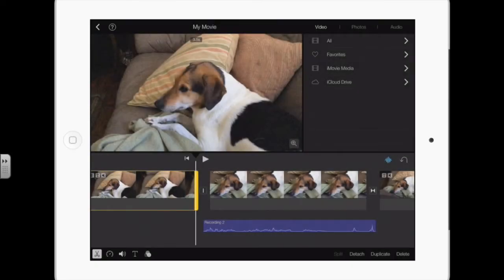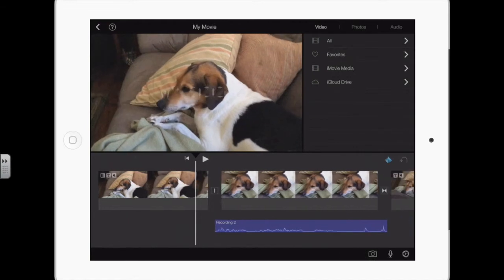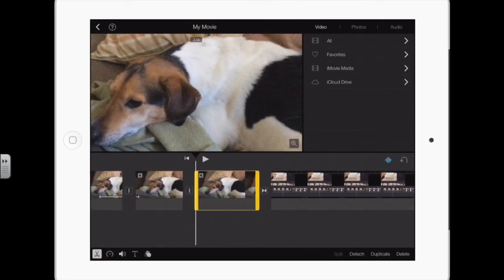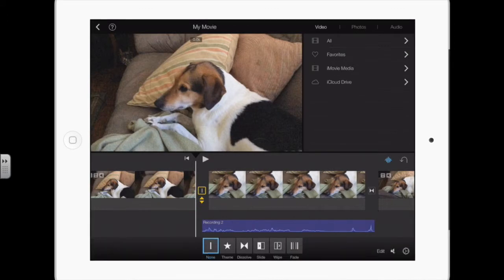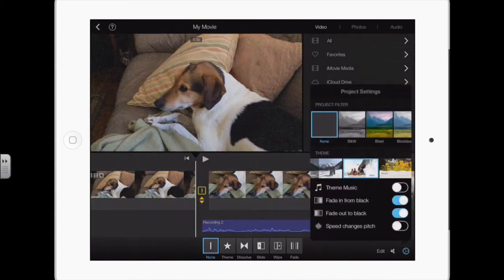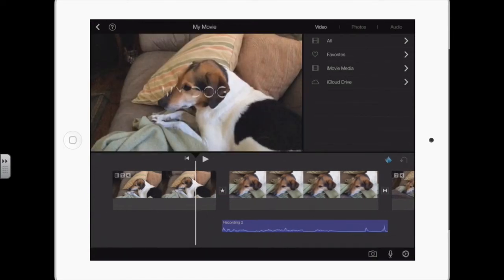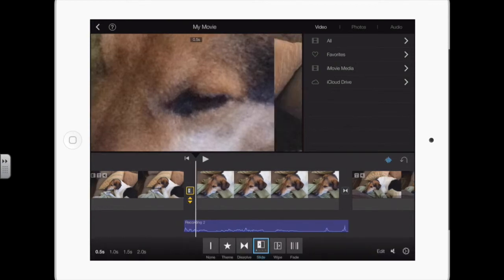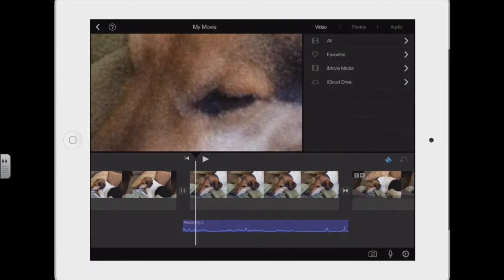Using iPads in Instruction: Edit Transitions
This episode explains the different transitions and how to change them in an iPad iMovie project.